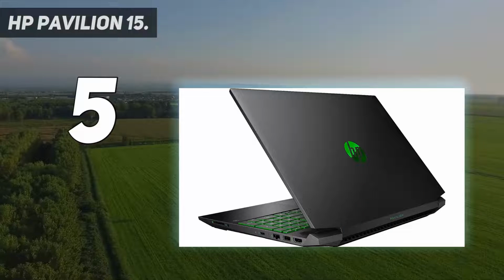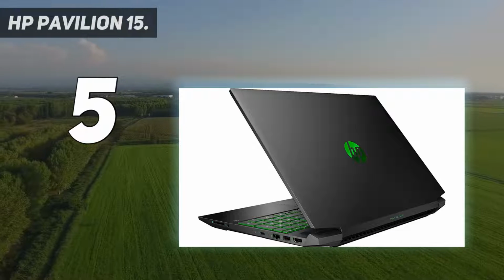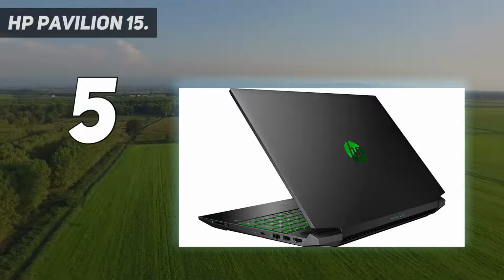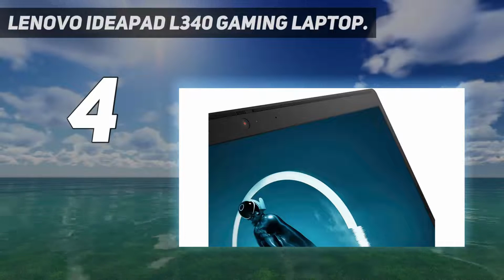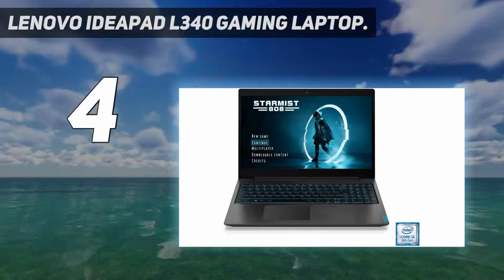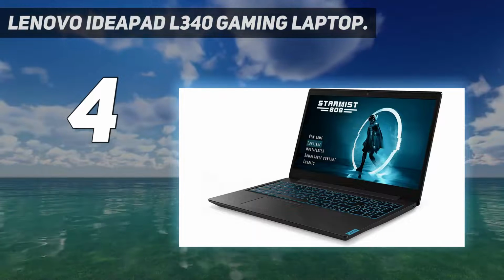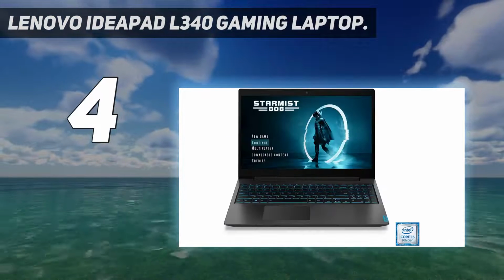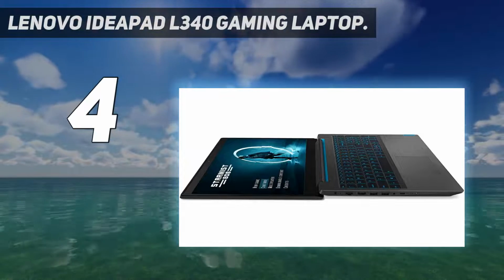5 Best Budget Gaming Laptops in 2022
► Here is the Updated Prices of 5 Best Budget Gaming Laptops in 2022!
1. MSI GF63 THIN 9SCX-005 15
2. ASUS Zenbook 14 Laptop
3. Lenovo Ideapad L340 Gaming Laptop
4. MSI GF63 Thin 9SC-068 15.6" Gaming
5. HP Pavilion 15